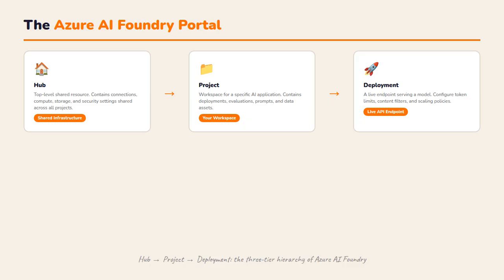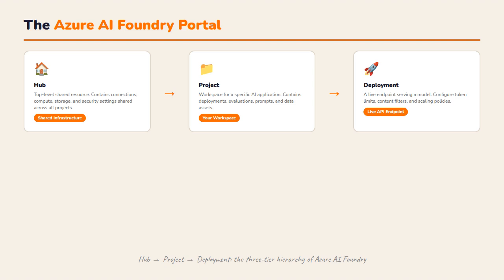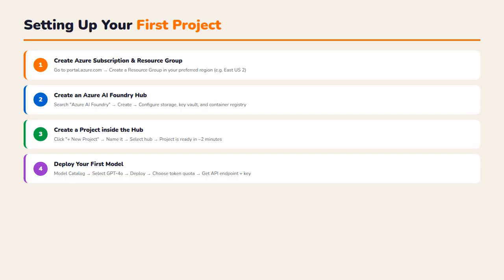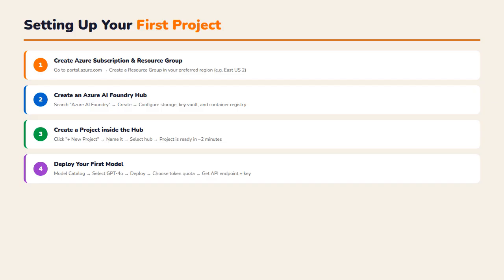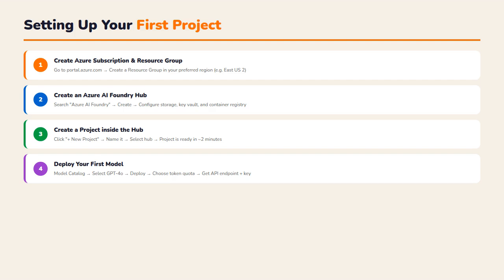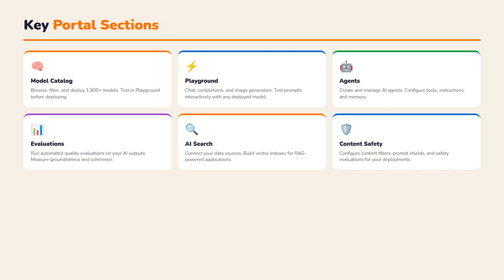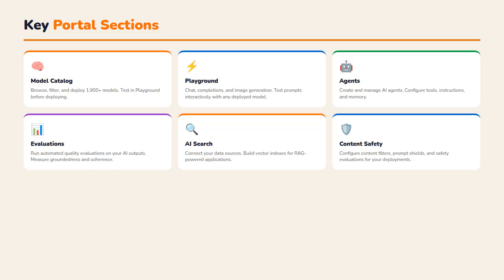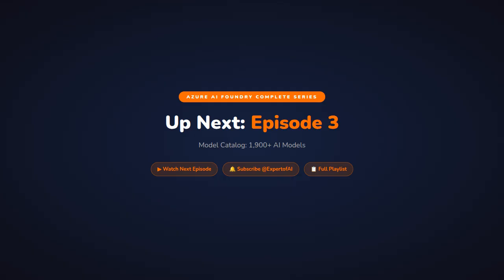Azure AI Foundry Portal & Project Setup - Step-by-Step Guide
Learn how to set up Azure AI Foundry from scratch in this step-by-step tutorial. We cover the portal navigation, creating your first project, configuring hubs, and connecting Azure services.

⏱️ Timestamps:
0:00 - Introduction
0:30 - Portal Overview
1:00 - Creating a Hub
1:30 - Setting Up a Project
2:00 - Connecting Services
2:30 - Next Steps